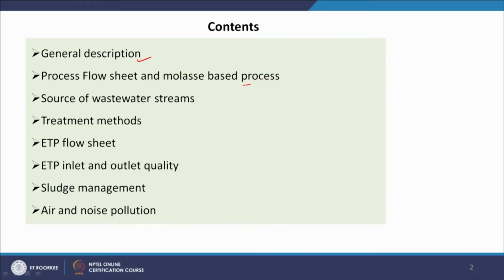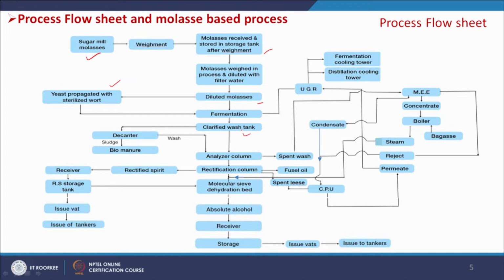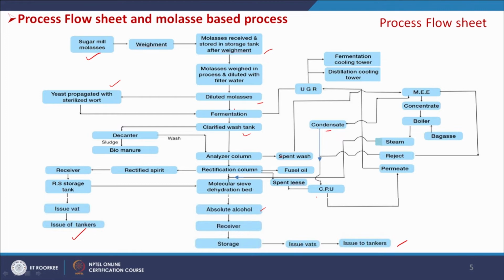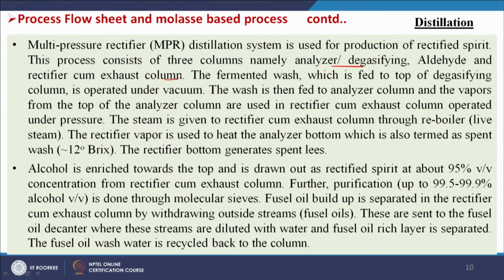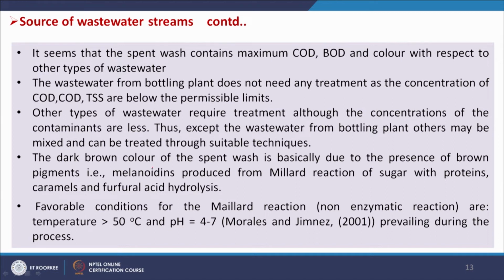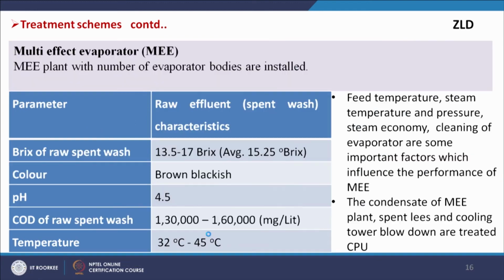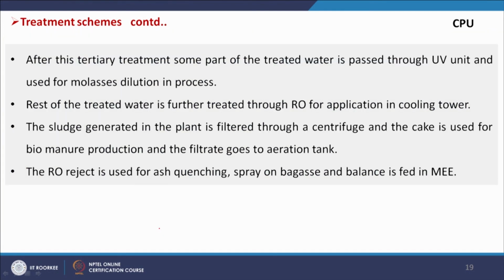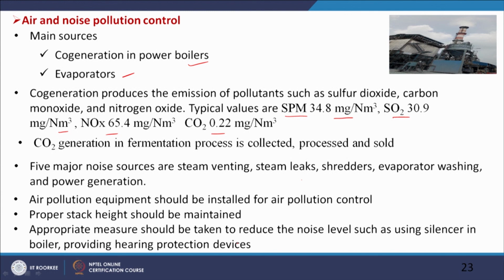Lecture 46: Industrial Pollution Control in GPI 2 (Pollution control in Distillery)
This video lecture will contain:
General description
Process Flow sheet and molasse based process
Source of wastewater streams
Treatment methods
ETP flow sheet
ETP inlet and outlet quality
Sludge management
Air and noise pollution